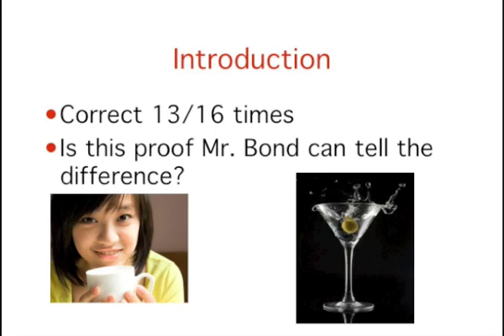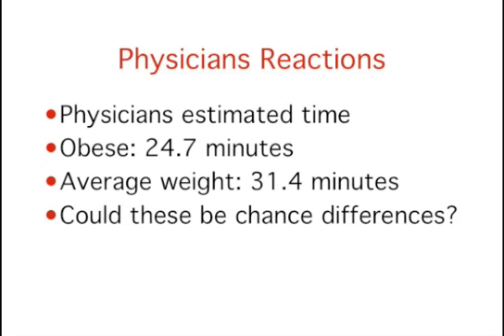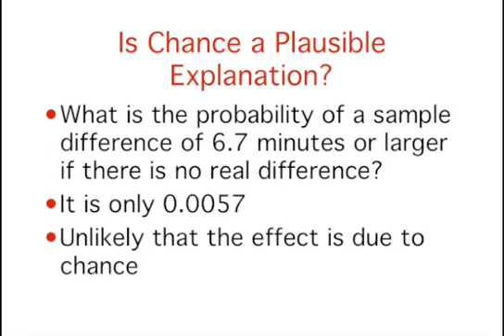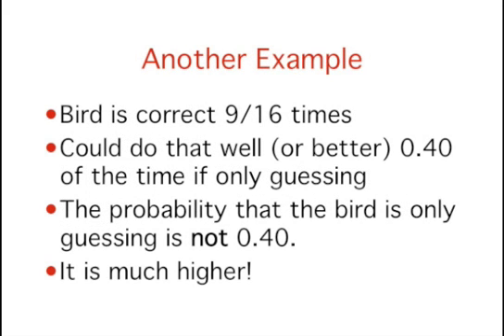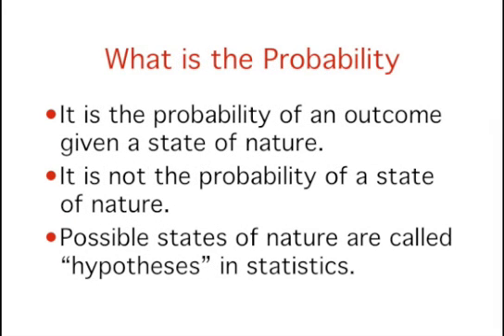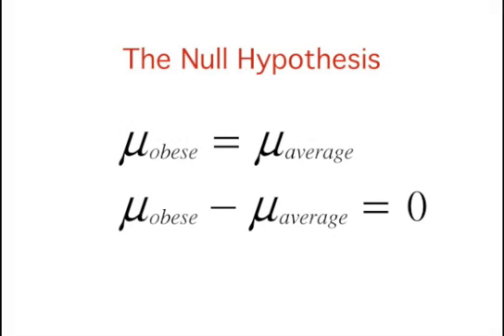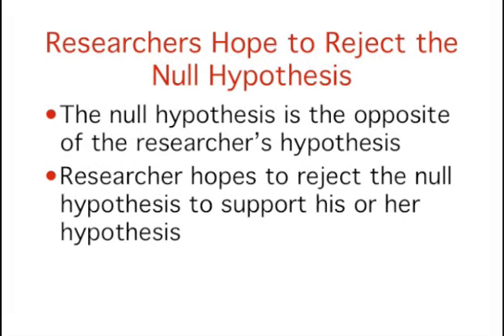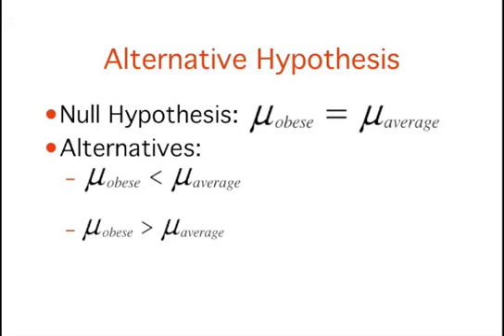Logic of Hypothesis Testing: Introduction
Introduction to the topic of significance testing. Includes discussion of the null hypothesis and the probability value.